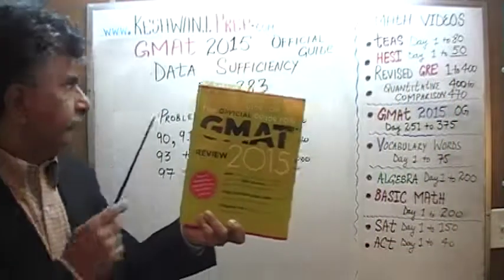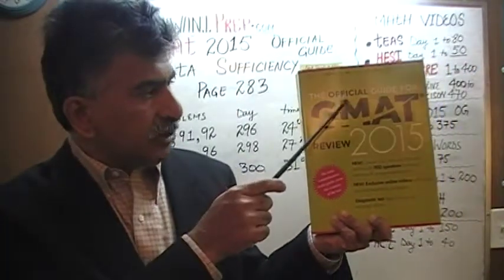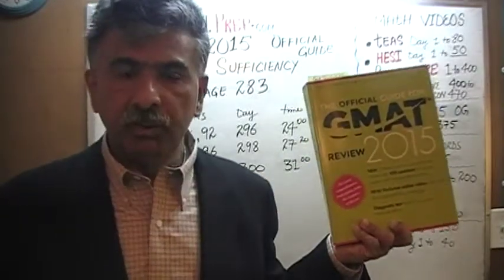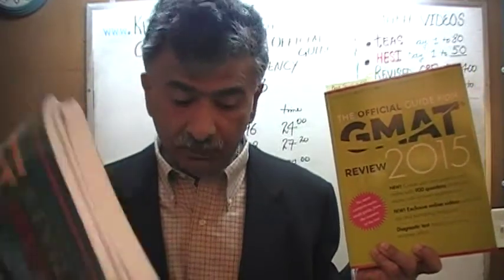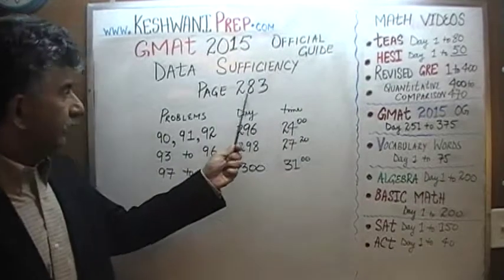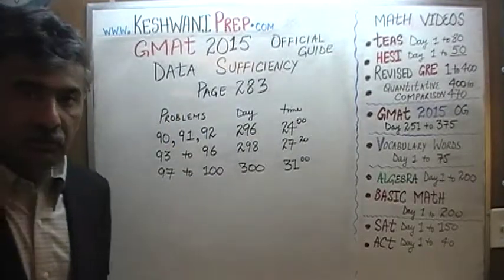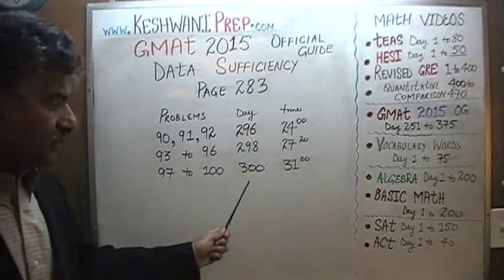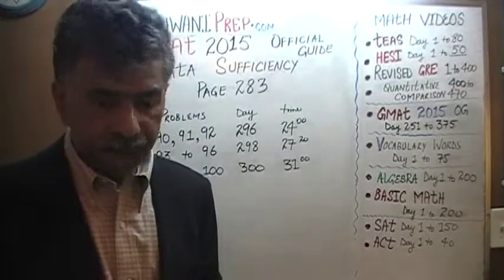GMAT 2015 Official Guide p283, Data Sufficiency 90-100, Online Prep Tutor GRE, TEAS, HESI, SAT, ACT